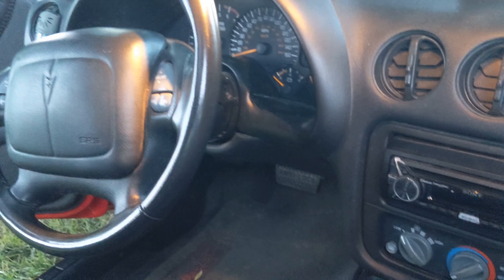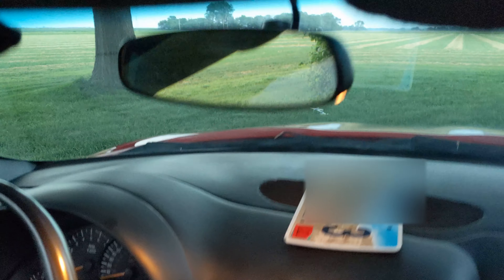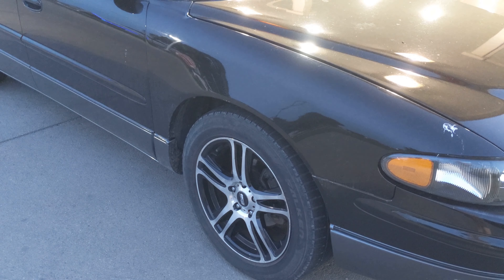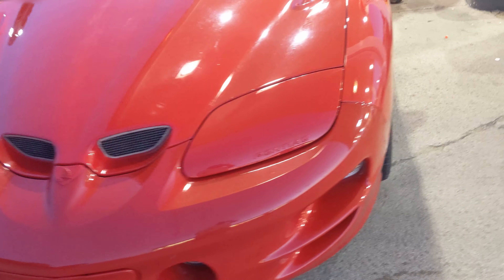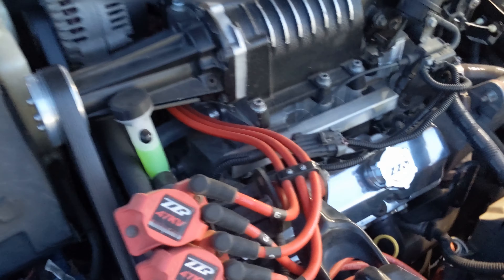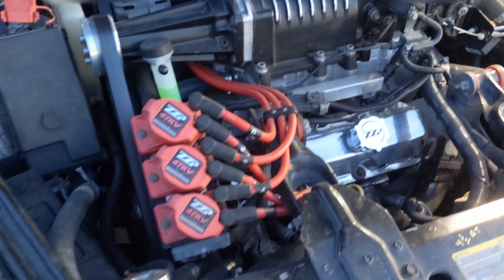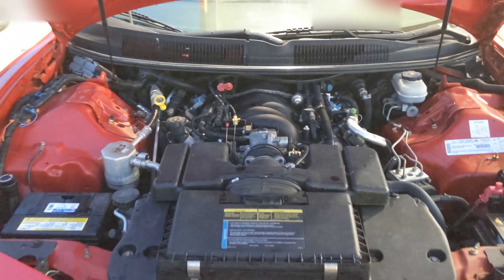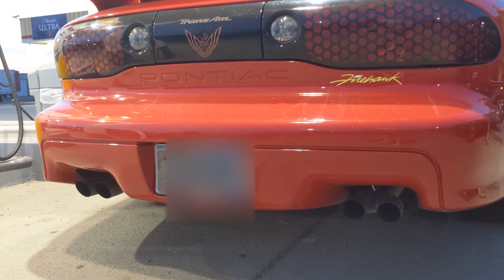'01 Pontiac Firehawk vs '03 Buick Regal GS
Had some fun racing a 2001 Firehawk that is stock against a pretty heavily modified 2003 Buick Regal GS.

Regal Mods:
Gen V Eaton Supercharger
3.400" Supercharger Pulley
Cold Air Intake
Throttle Body
A/W Intercooling System
1.9 Rocker Arms
Valve Springs,
ZZP Tune
Exhaust

0:00 2001 Pontiac Firehawk
1:07 Regal Mods List
2:51 Racing